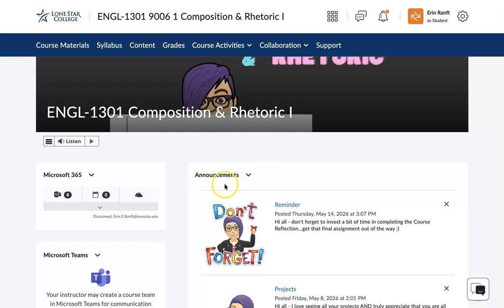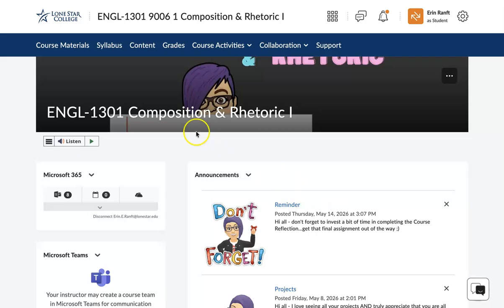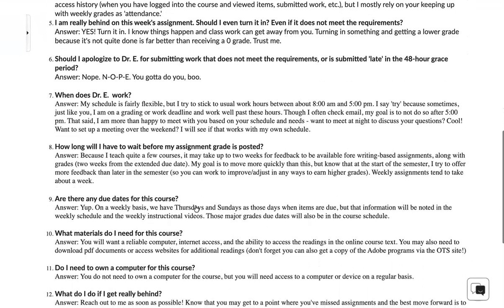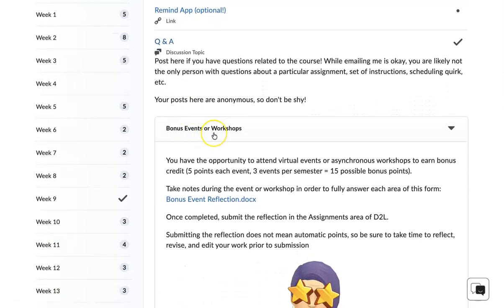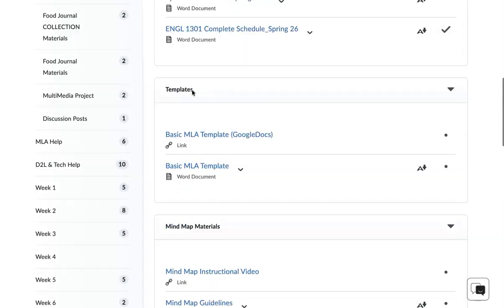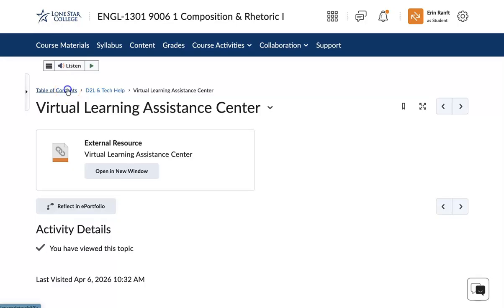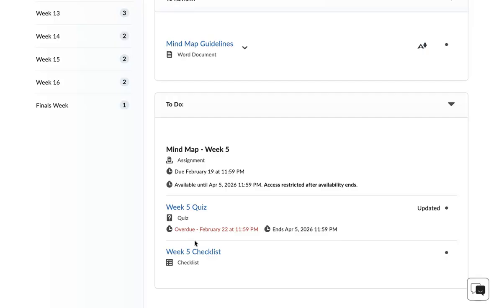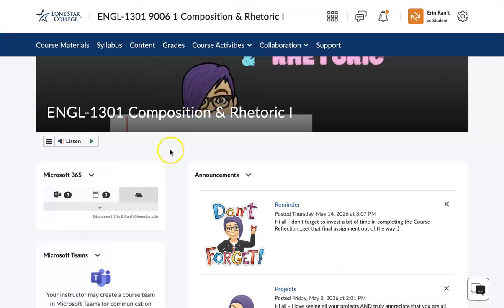D2L Walk Through_SU26